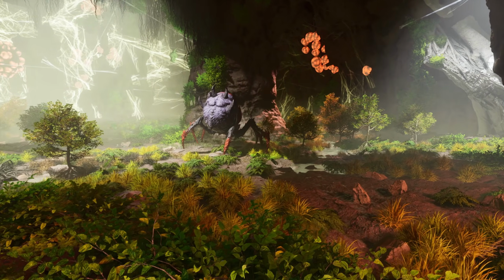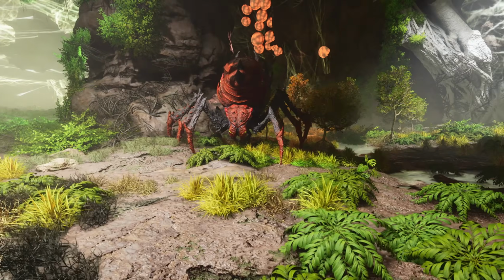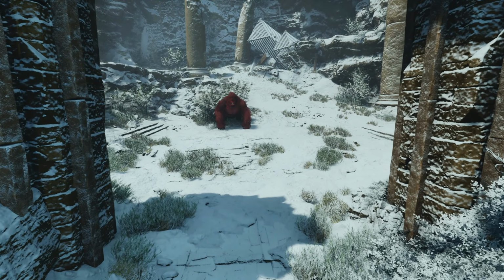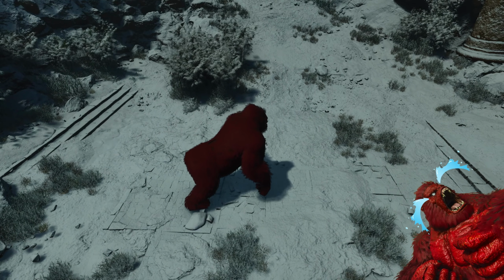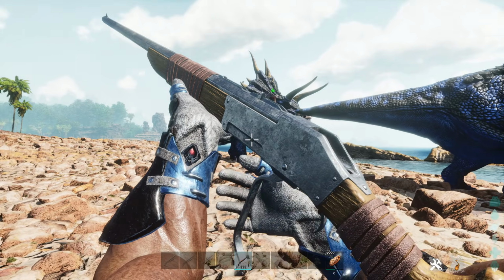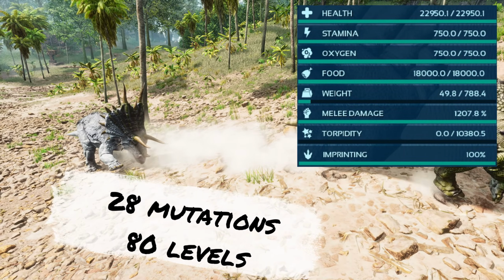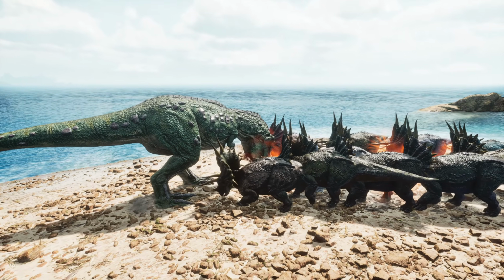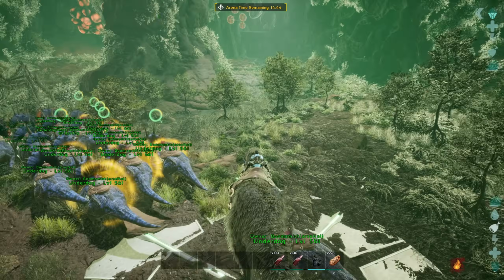Triceratops vs. The Island Bosses! [Underdog Boss Battles!]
Have you ever played ark, and wondered what unconventional dinos you could use to beat the bosses? Enter the underdogs! In this limited series, I dust off seldom thought-about tames and put them to the test! On our third installment, will the trike's rivalry buff and sweet face armor be enough?